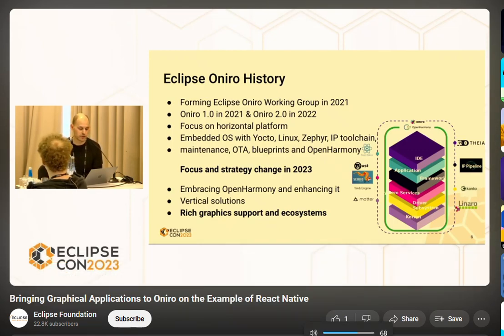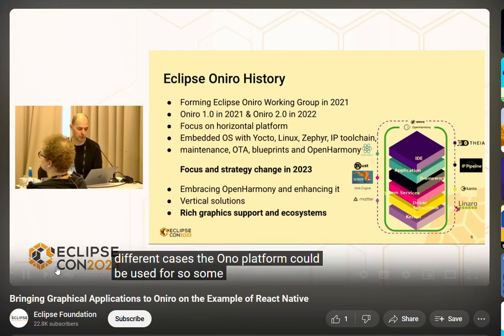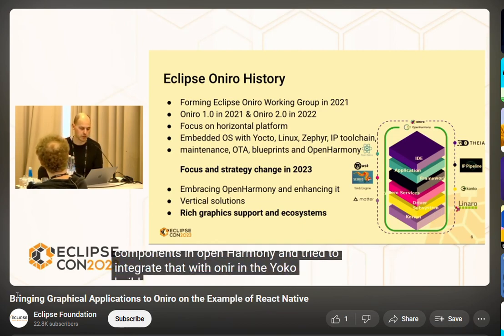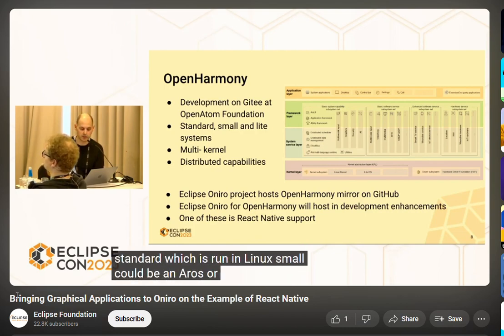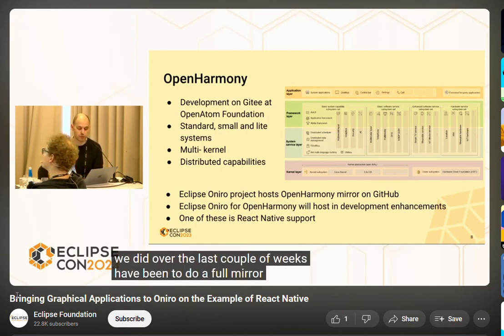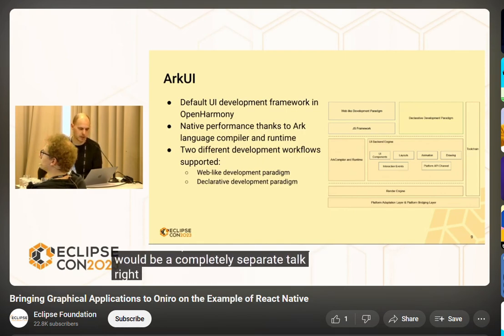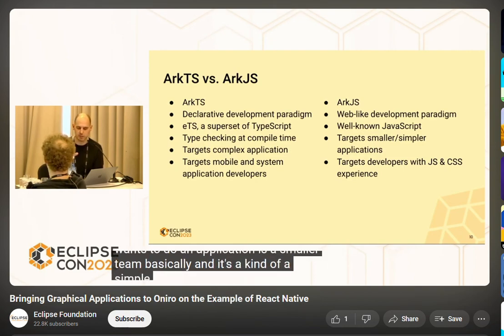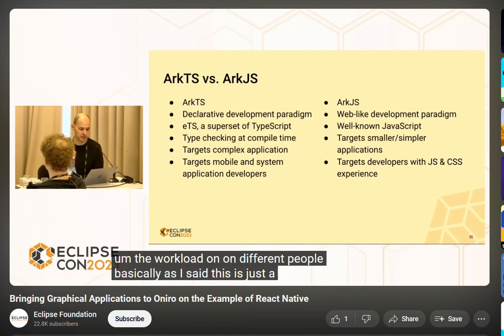Proof: Oniro OS from Huawei via Eclipse Foundation, family of OpenHarmony global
Not just used for Horizontal Development of open-source software development, also industry of hardware OEMs using Oniro outside of OpenHarmony in China

Keyword: "Vertical" when it comes to app framework development across OpenHarmony

Literally letting you know about this in their consortium conference hosted back in October 2023, and published onto YouTube as of November 2023, and people have no idea of what it's about, not even tech press.

From 8th of November 2023, publishing of EclipseCon channel. Video is from Ludwigsburg, Germany during October 16 - 19, 2023 sessions at EclipseCon 2023 annual open source developer conference.